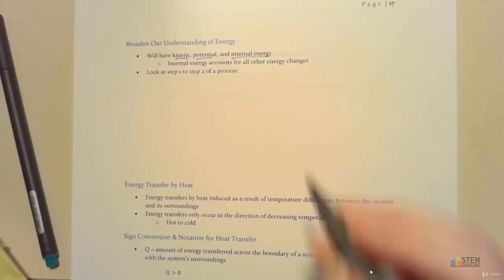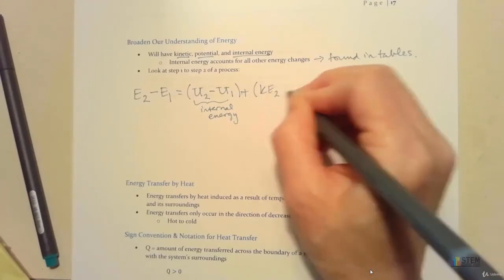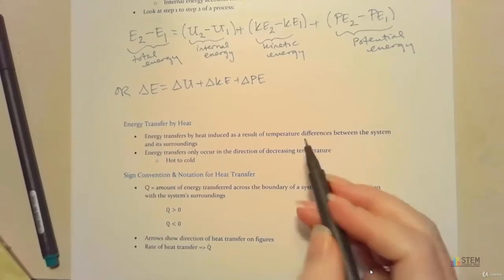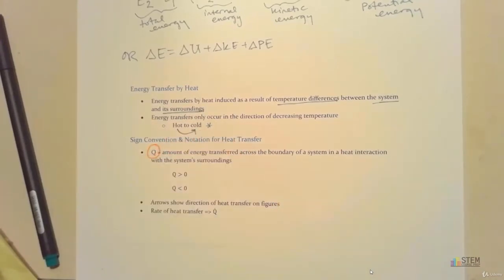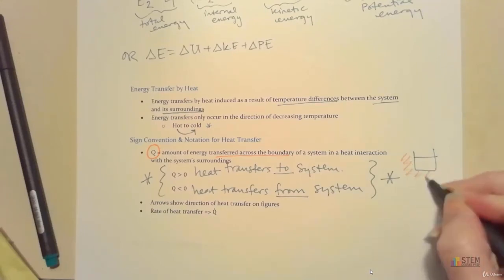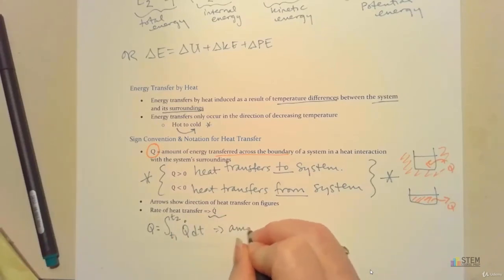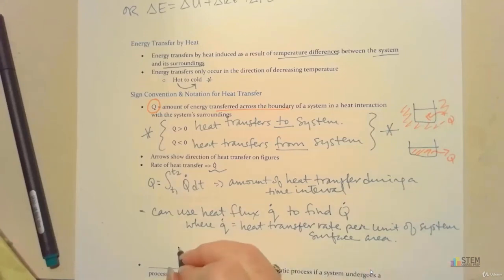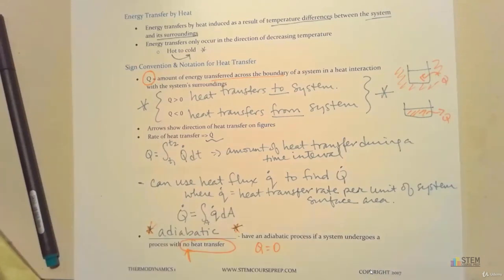17 2 6 Heat Transfer